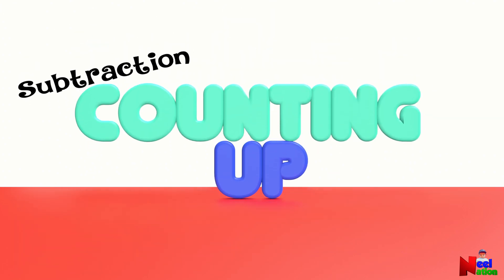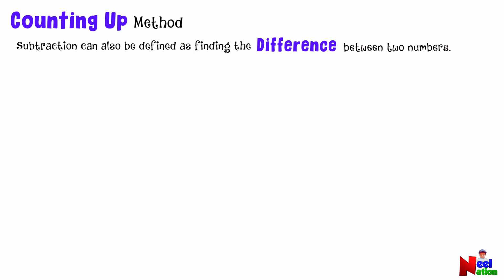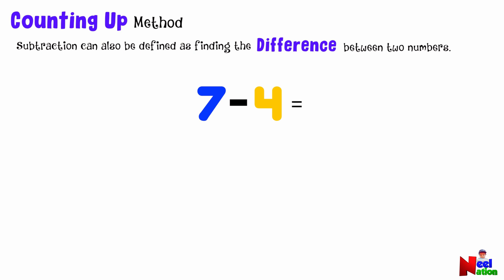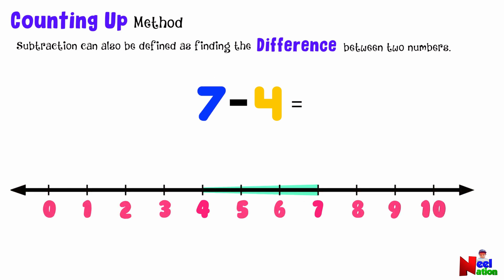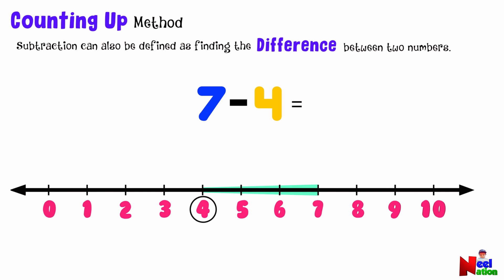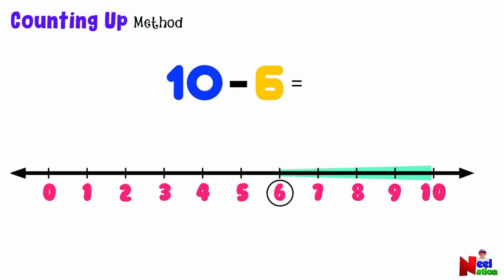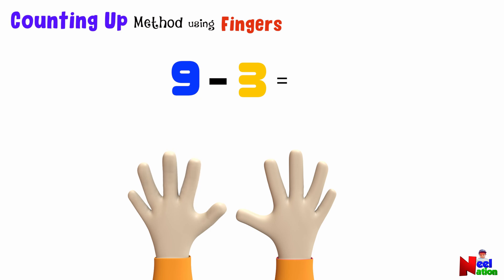Subtraction by Counting Up | What is Counting Up Method ?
This video explains subtraction using counting Up method. Counting Up method will help kids to learn subtraction of one or two digit numbers using fingers and number lines, This technique is easy to learn for kids in Kindergarten, Grade 1.